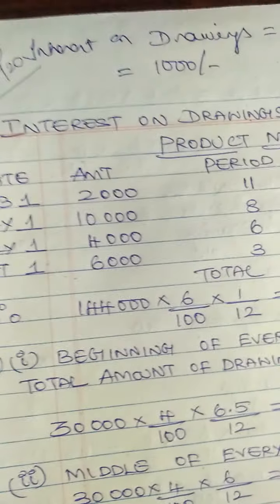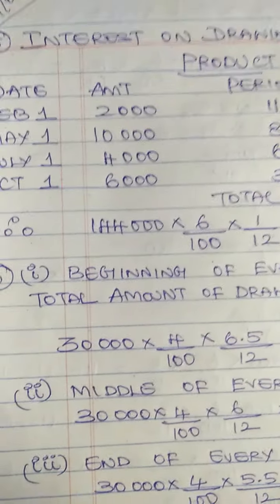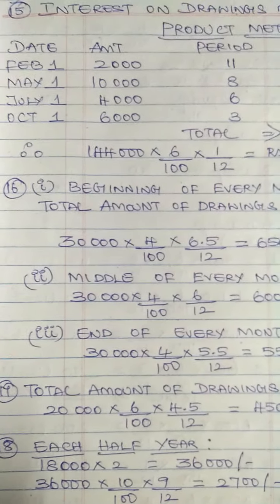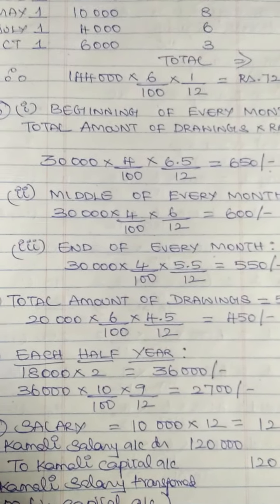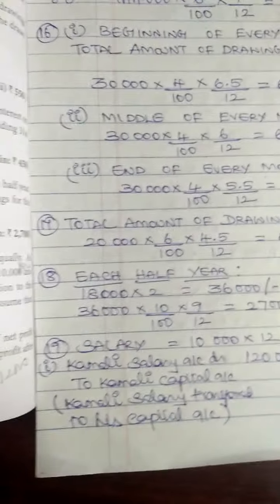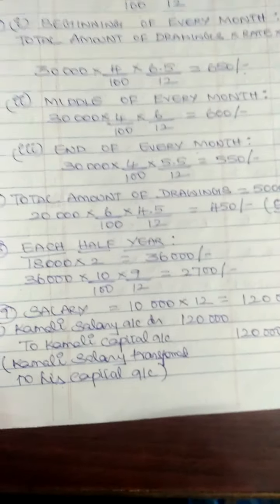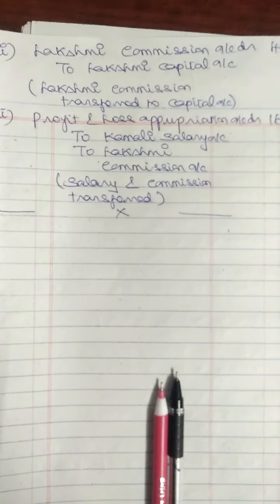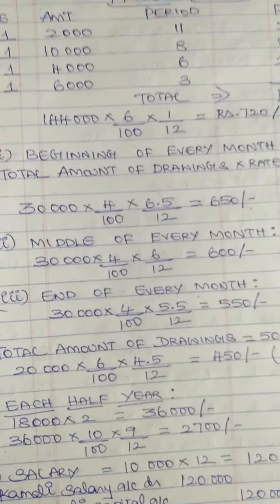July 8, 2020